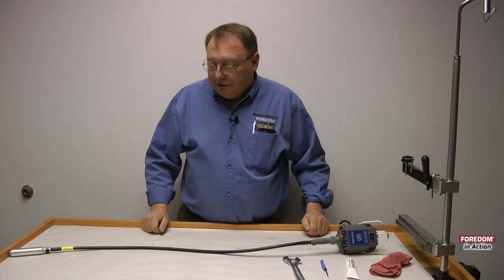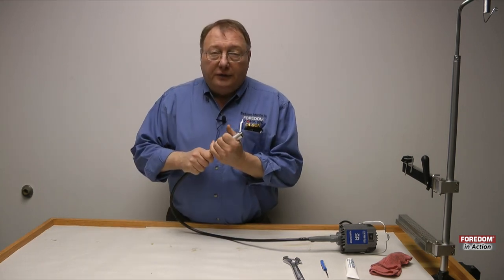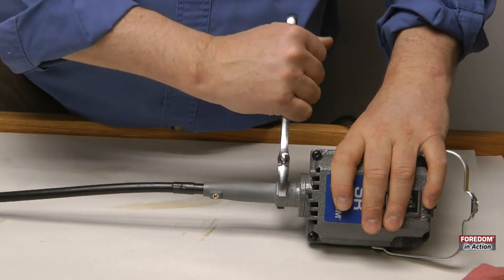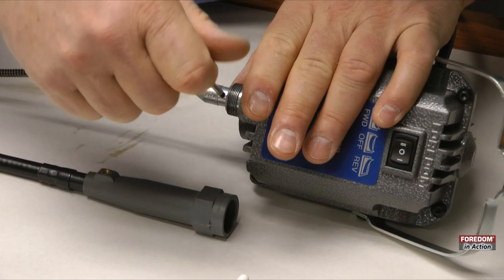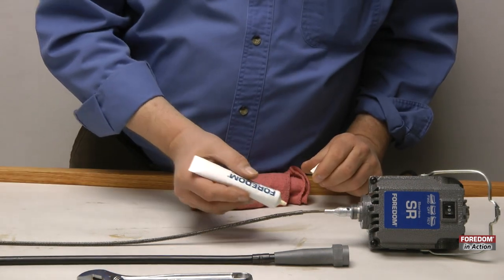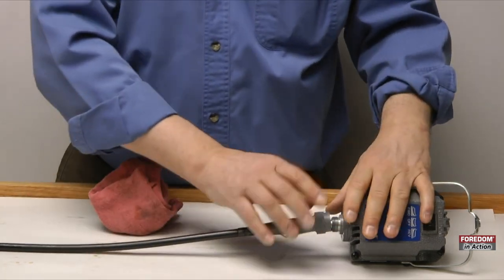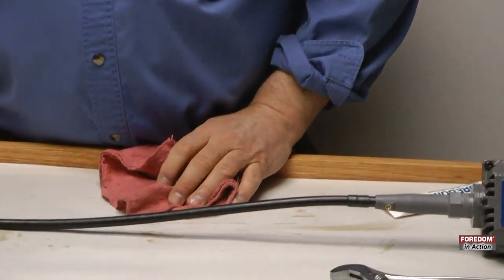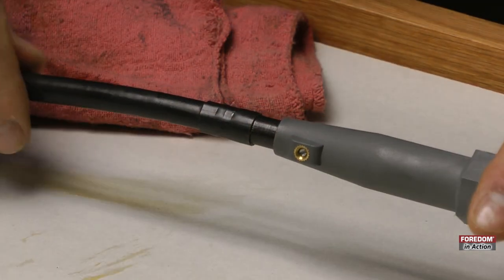Foredom Basics– Shaft Replacement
How-to instructions for replacing a broken shaft on your Foredom flexible shaft machine. New and improved video covers a basic maintenance step users should learn since it is likely that a shaft will need to be replaced over the life of the tool.